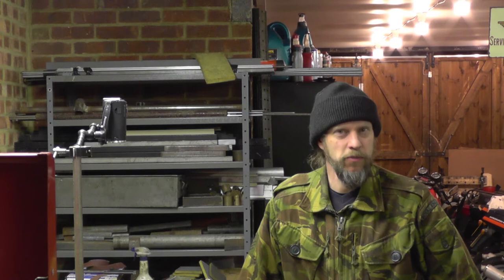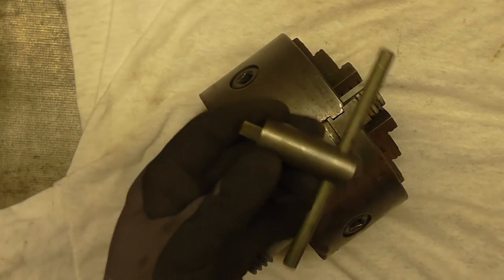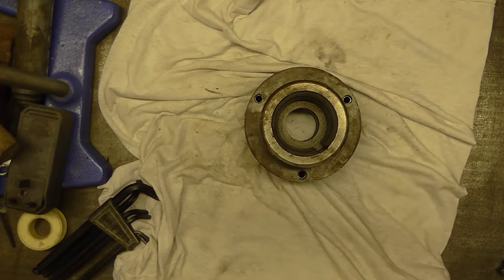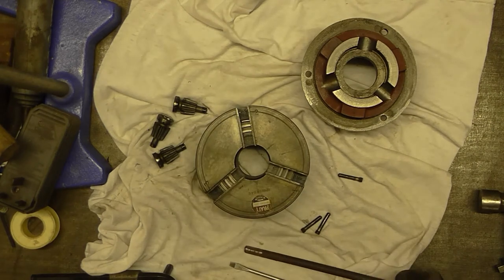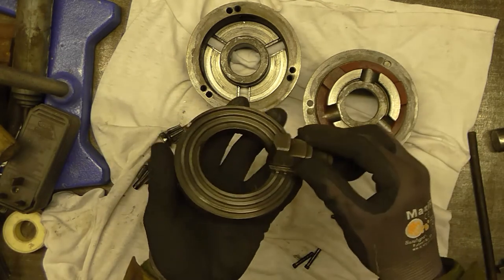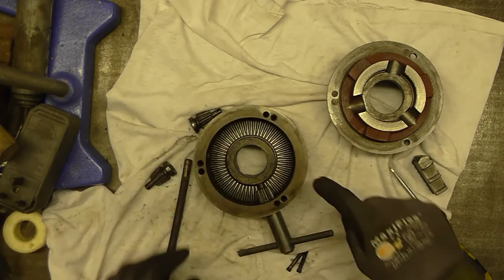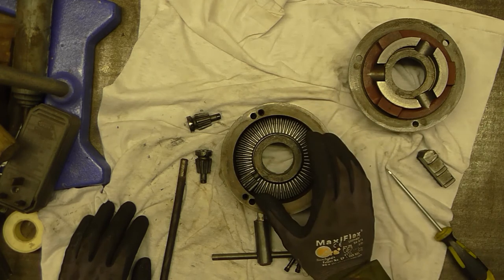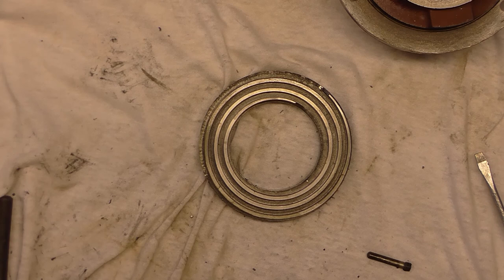Sunday Night Short VIIII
Another Sunday Night Short; looking at a scroll chuck.